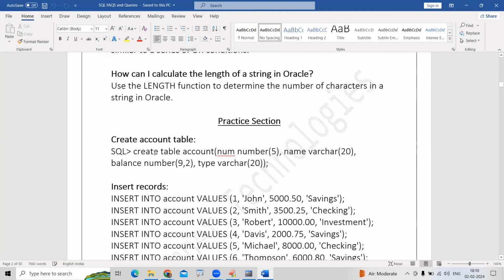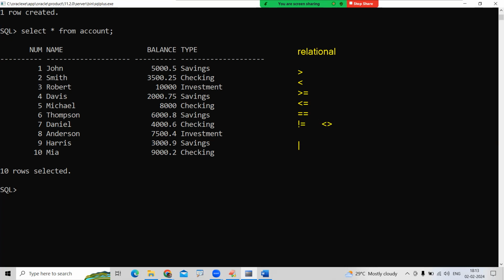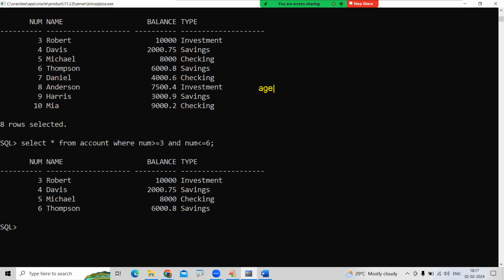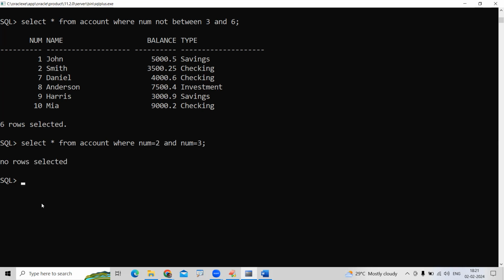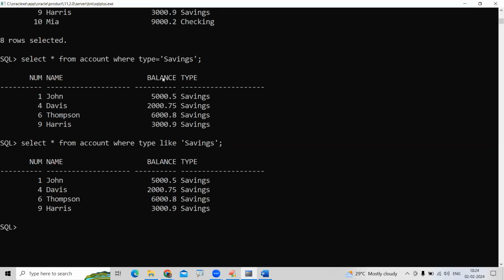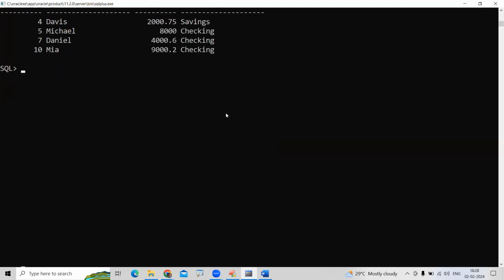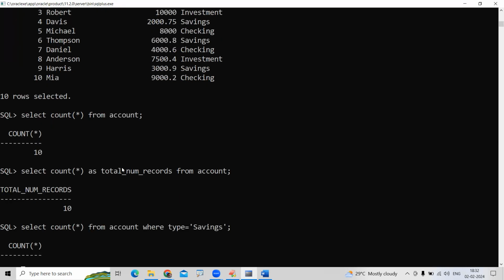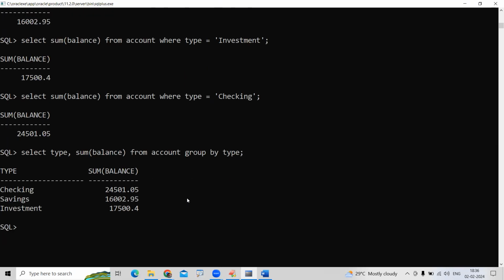SQL Operators and Aggregate Functions | Ameerpet Technologies | Full Stack Training | By Srinivas